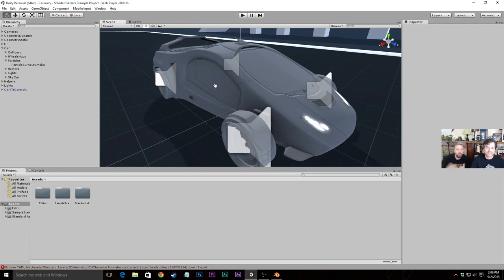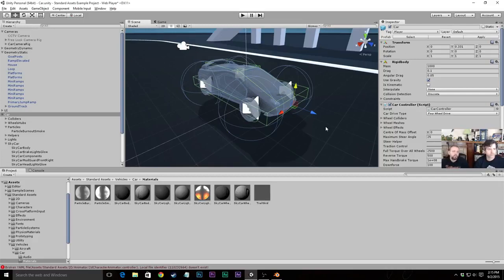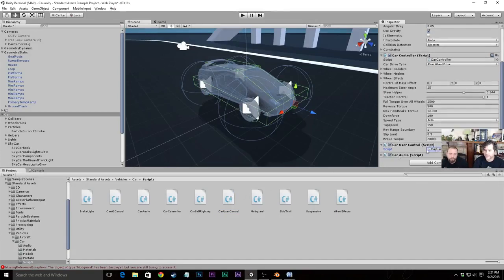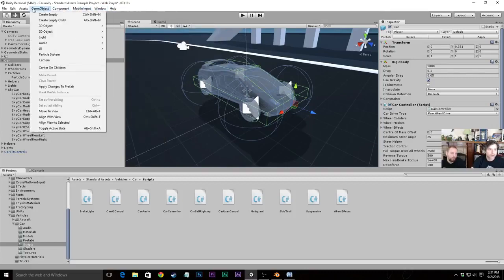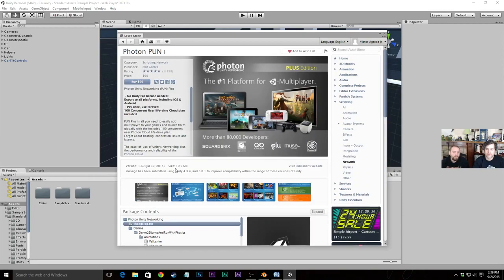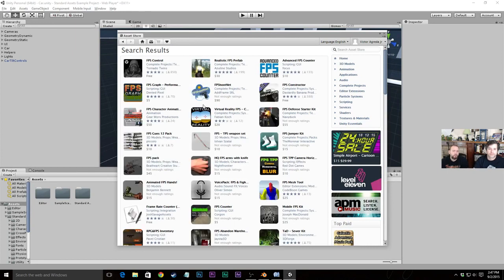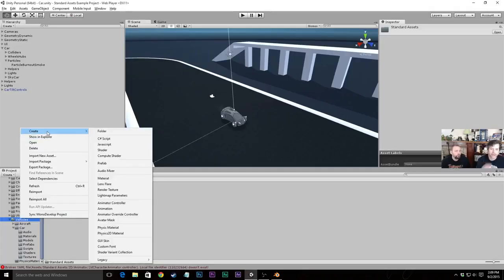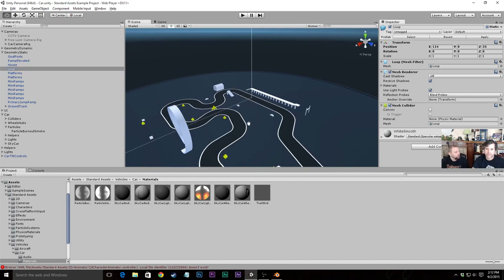Learning Unitys interface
A new series to introduce people to Unity 5. In this series Im covering the basics all the way up to pro. In this video well look at: * Running the project * What are the basics elements.

Watch this video in context on Unitys learning pages here - Interfaces allow you to force functionality on any.

Watch this video in context on Unitys learning pages here - Take a quick tour of the Unity interface and keyboard.